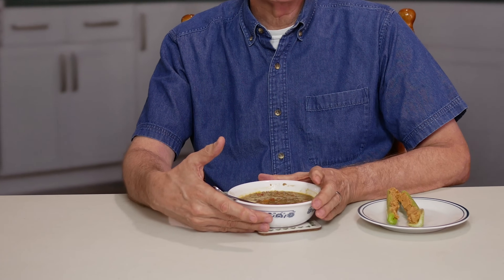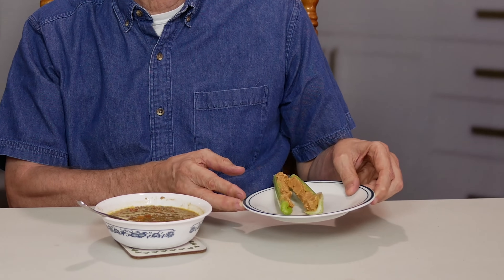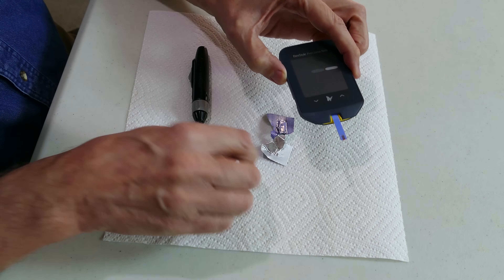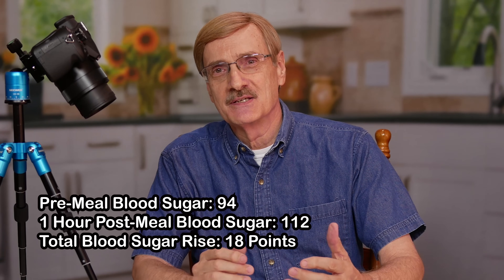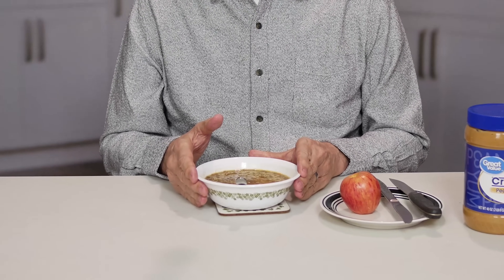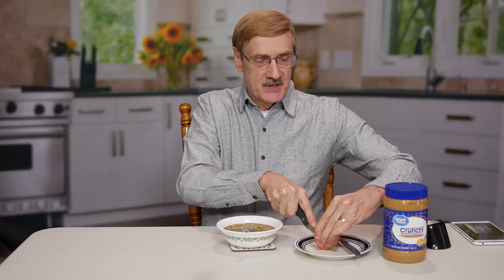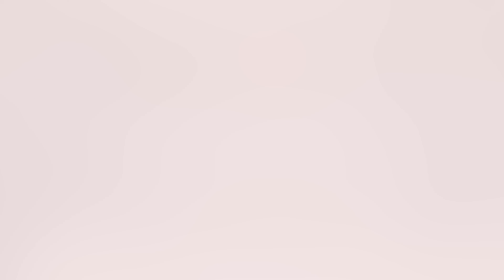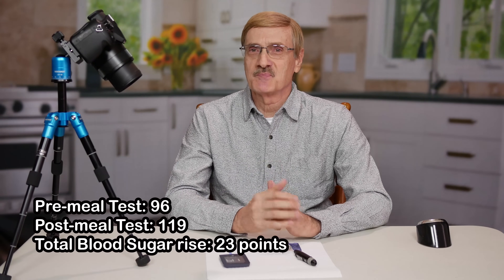Lentil Soup Blood Sugar Test (with apple vs celery)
Are beans acceptable for diabetics? How much will they affect blood sugar? What about apples? In this blood sugar test Dennis contrasts lentil soup plus celery with peanut butter vs lentil soup plus apple with peanut butter. There is some good news here! Check it out!